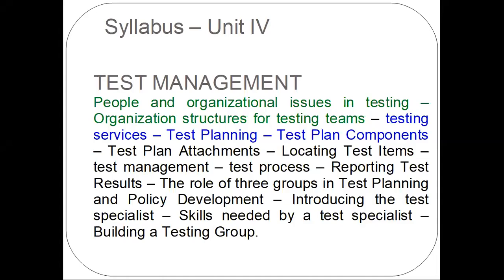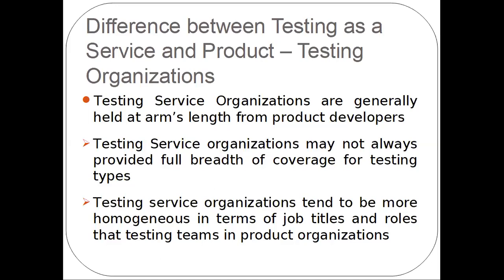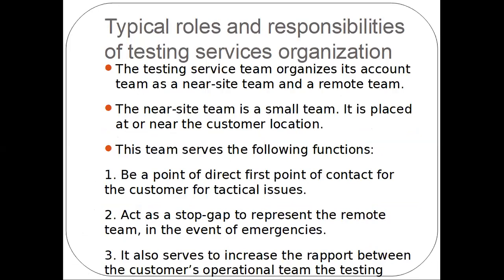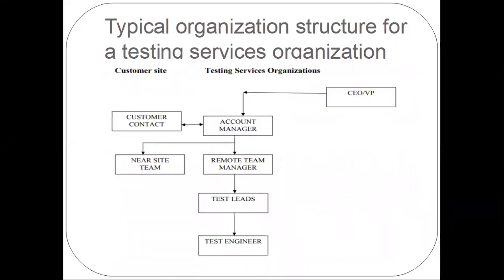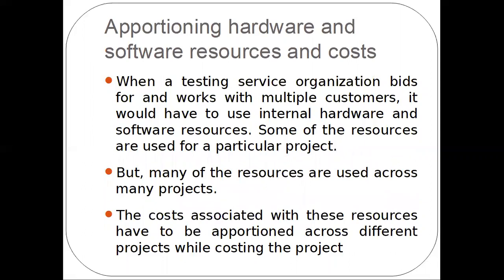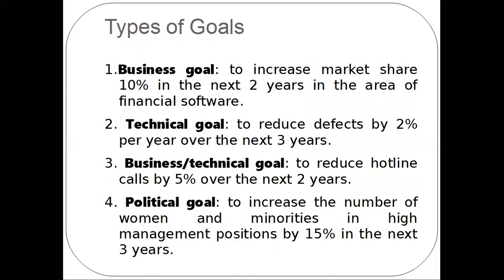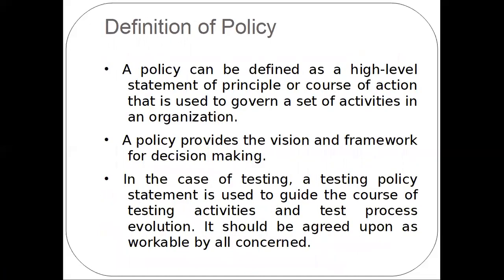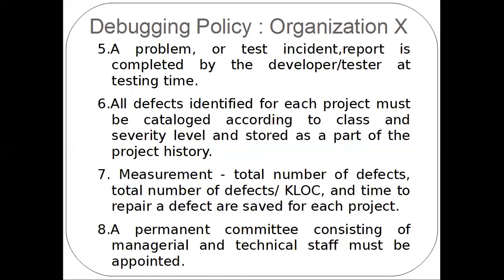Software Testing UnitIV - Session2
Covers the topics Testing services organization
Testing and Debugging goals in an organization